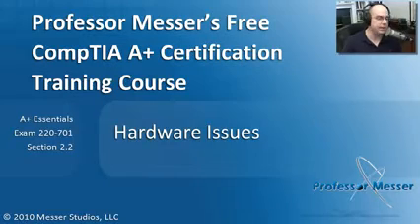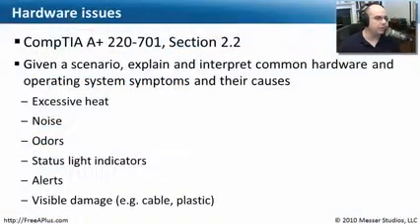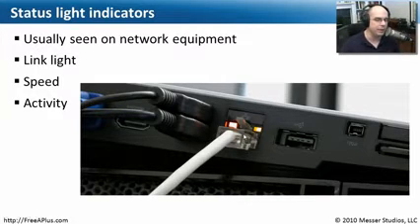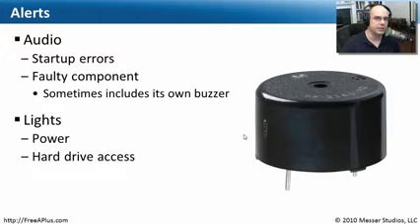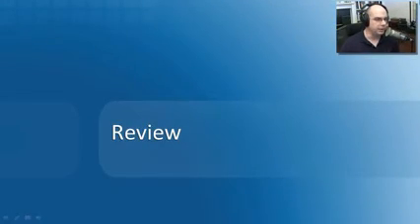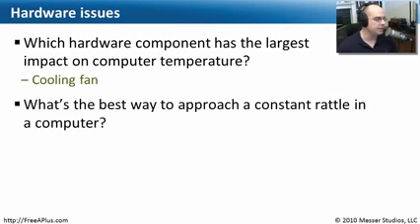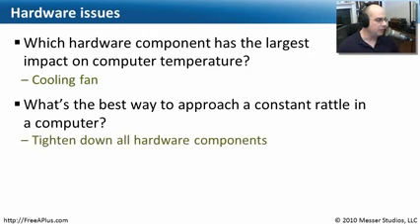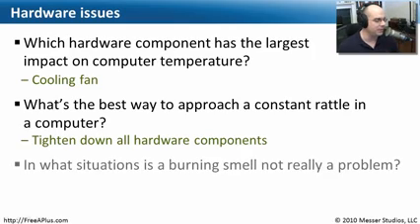September 7, 2021